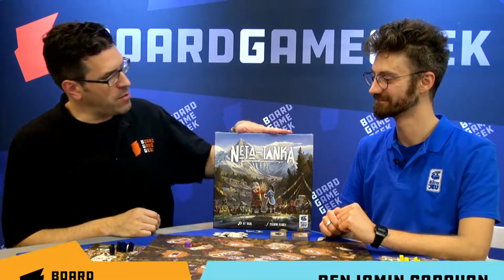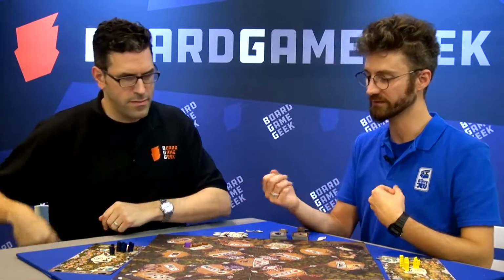Nētā-Tanka - game overview at SPIEL 2019